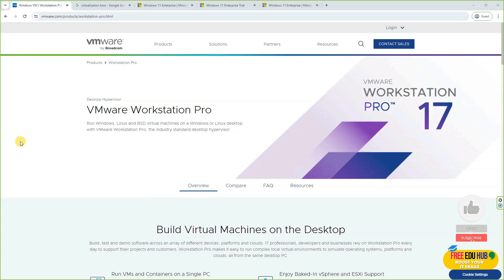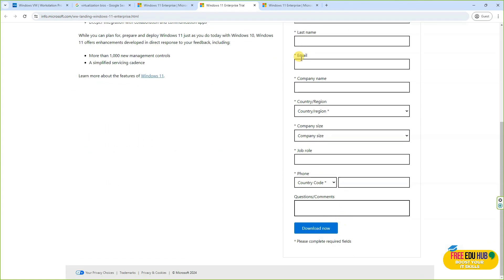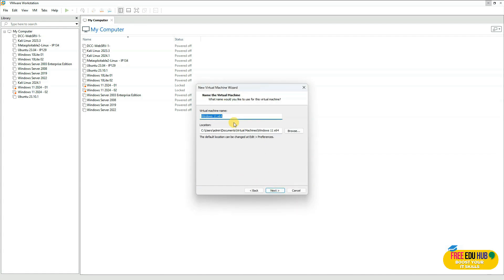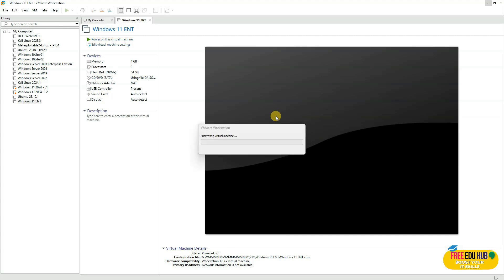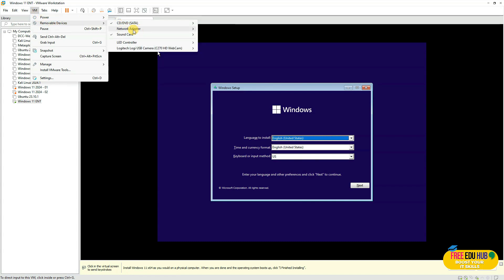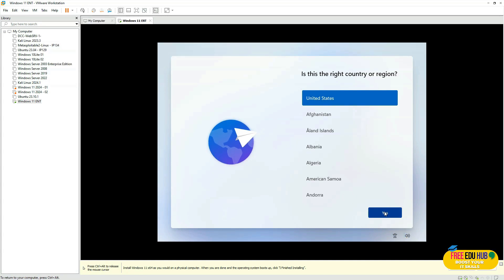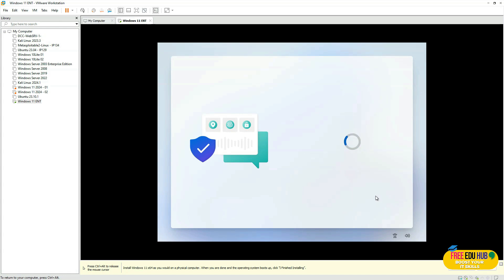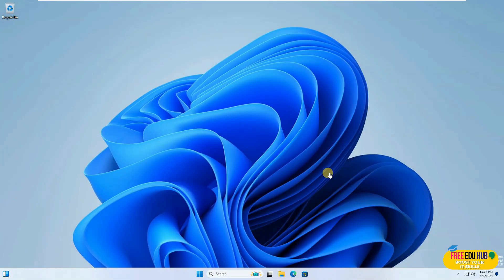Activate Microsoft Windows 11 - Install Windows 11 for FREE - How to BYPASS OOBE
🚀 "Activate Microsoft Windows 11 - Install Windows 11 for FREE - How to BYPASS OOBE" 🚀 Are you LOOKING to get the latest Microsoft Windows 11 without spending a dime? This comprehensive tutorial is your ultimate guide to not only downloading and installing Windows 11 Enterprise for FREE from the Microsoft website but also how to seamlessly set it up using VMware Workstation 17 Pro.

In this detailed walkthrough, I'll show you step-by-step how to INSTALL Windows 11 on a virtual machine, BYPASS the Out of Box Experience (OOBE), and configure it with a LOCAL ACCOUNT. Most importantly, I'll demonstrate a LEGAL way to ACTIVATE your Windows installation, ensuring you're fully set up with a genuine and compliant system.

From beginner tech enthusiasts to seasoned IT professionals, this video is packed with valuable tips and tricks to enhance your understanding and skills.

Welcome to FreeEduHub!
This video is a dubbed version of the original content from my secondary channel, CertificationHub. If you prefer to watch the video in its original language, you can find it on CertificationHub. Here’s the link to the original video:

Upgrade your PC with Microsoft Windows 11 Pro for just $29.99!
✅ Genuine Activation Key
✅ Verified Microsoft Partner
✅ Lifetime Access – No Hidden Fees
✅ Enhanced UI, Seamless Multitasking & Stronger Security
Don’t miss this exclusive limited-time deal.

Gadgets
Apple Airpods

attivare windows 11 pro
how to activate window 10 pro
how to check product key in windows 11
how to get product key for windows 11
how to install windows 11 without product key
how to upgrade windows 10 pro to windows 11 for free
Windows 11 Pro features and activation.